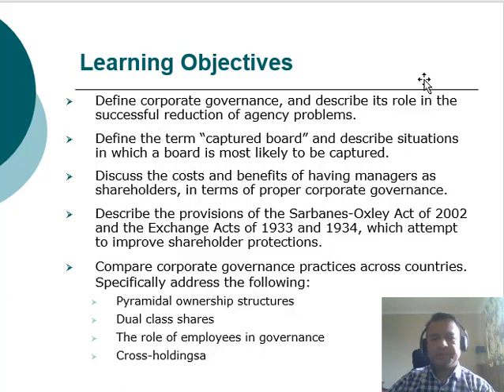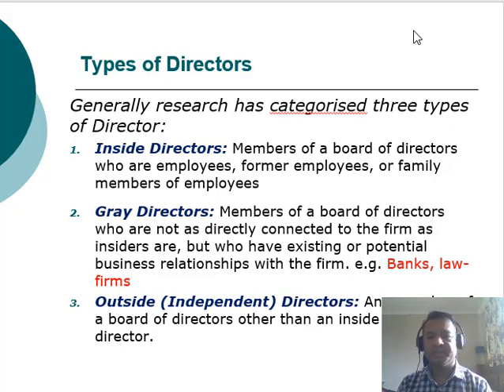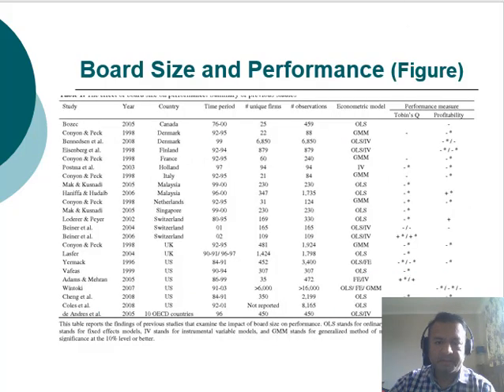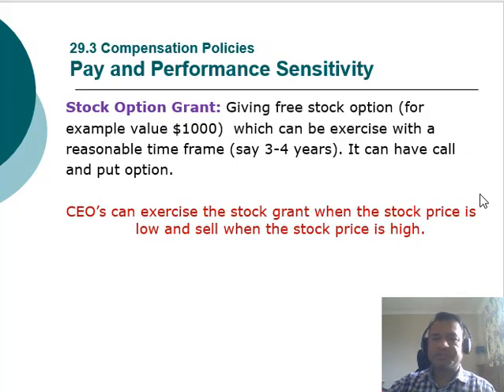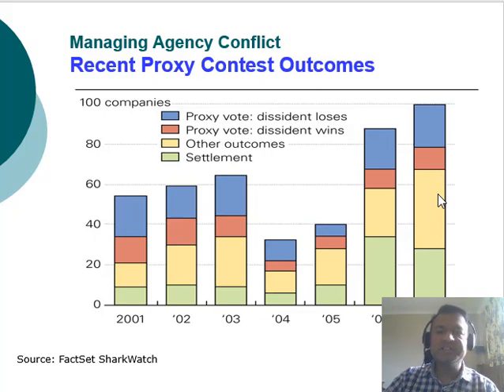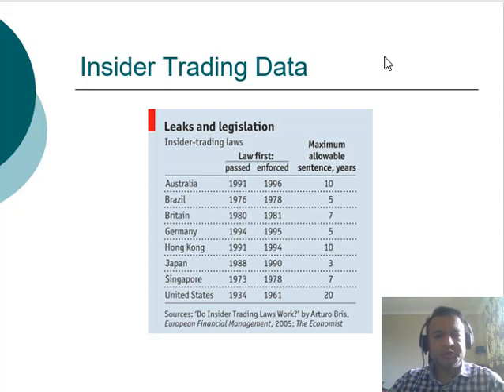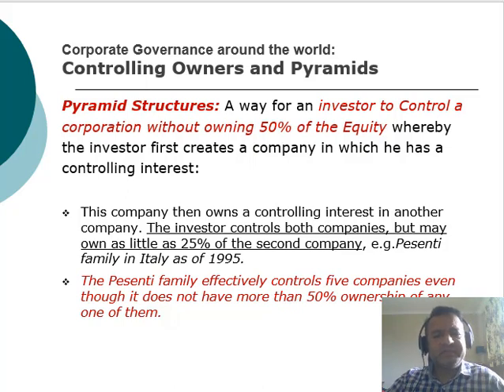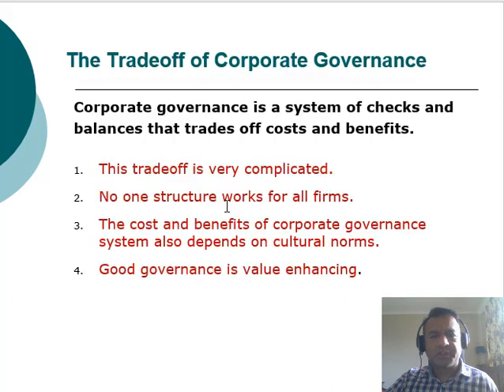Corporate Governance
Lecture for Corporate Governance. This is a a lecture for the Capital Markets Lecture series.